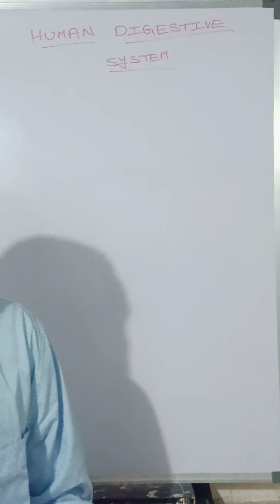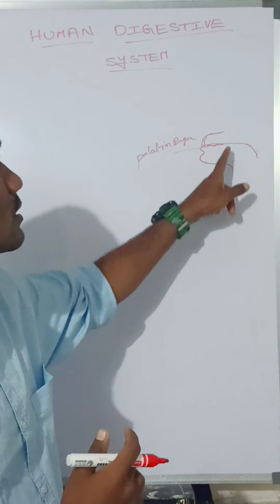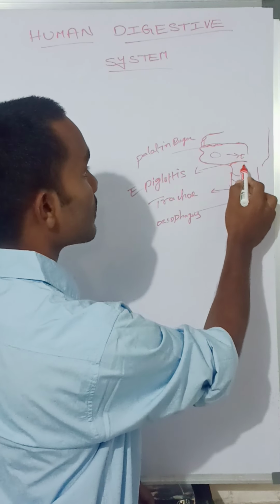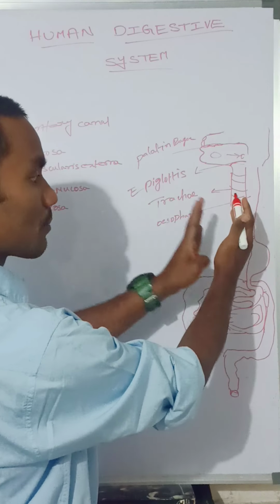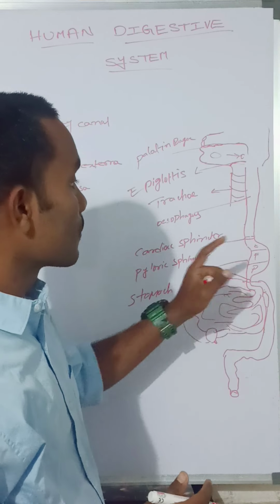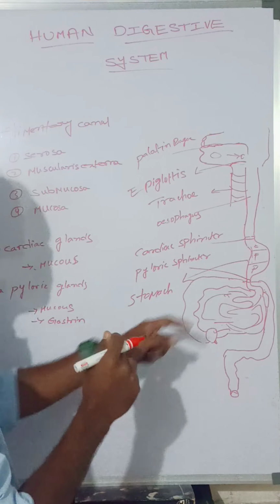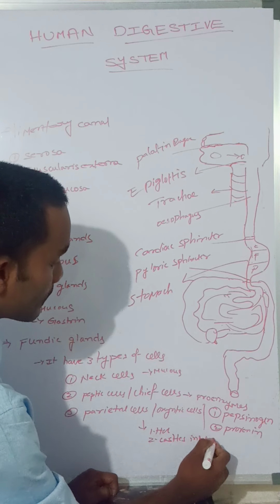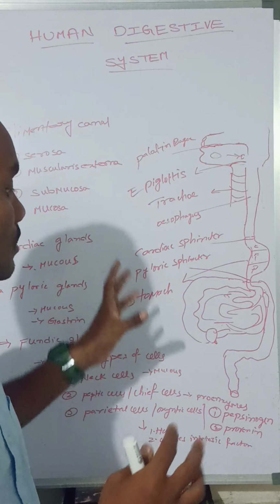Human digestive system-L2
This digestive system lecture belongs to human only but not to any religion or caste